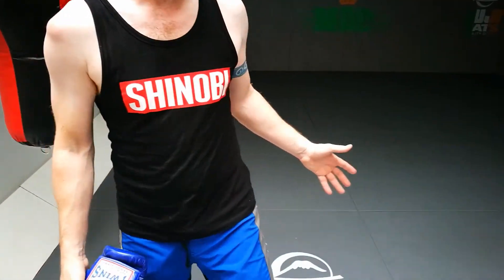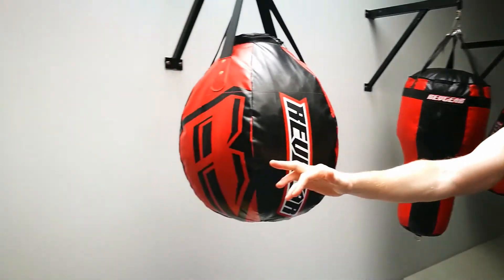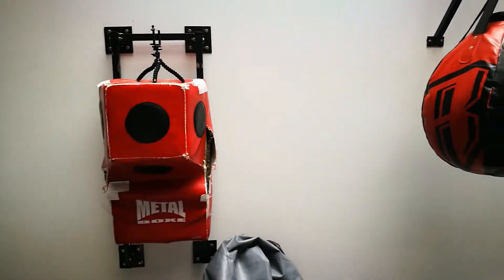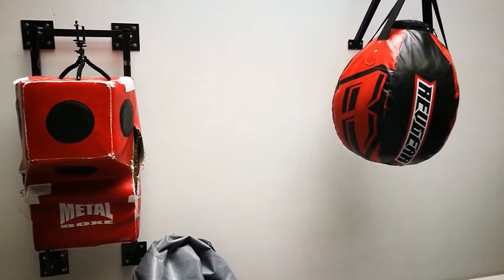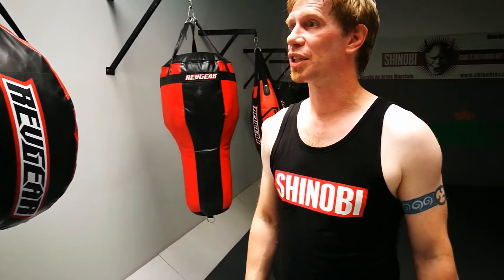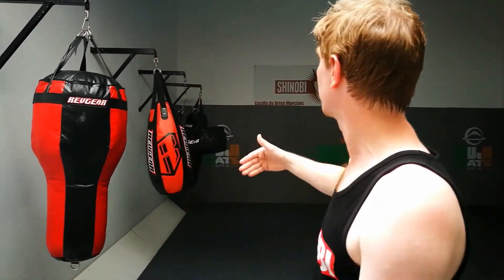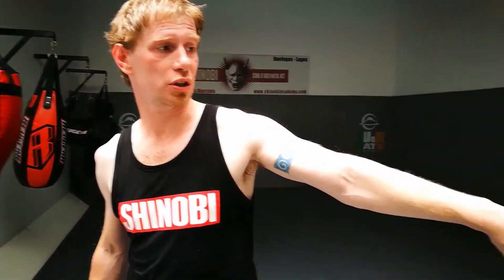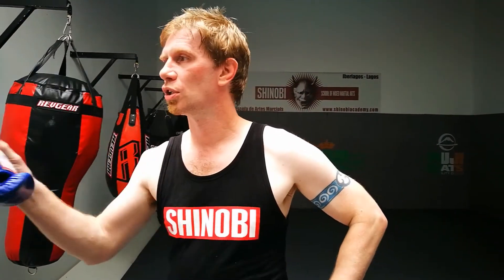THE COMPLETE GUIDE TO PUNCHBAGS - INTRO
From angle bags to six footers, Fightstore Pro's new video series runs the rule over pretty much every heavy bag out there. So whether you're researching your own home gym or kitting out your fight school, don't miss our essential guide to all types of heavy bag.